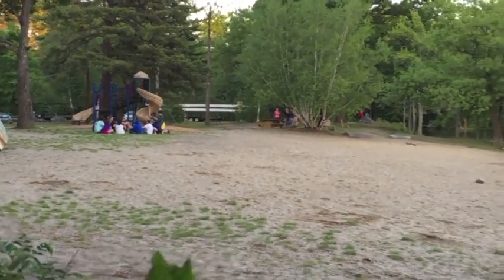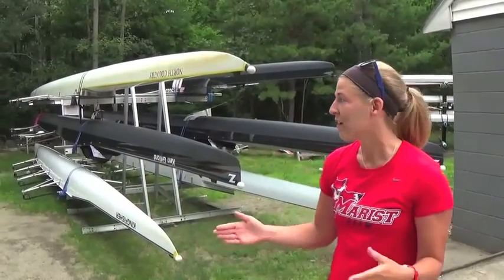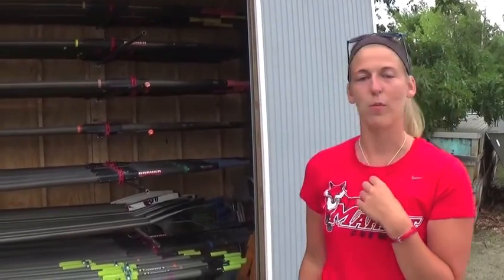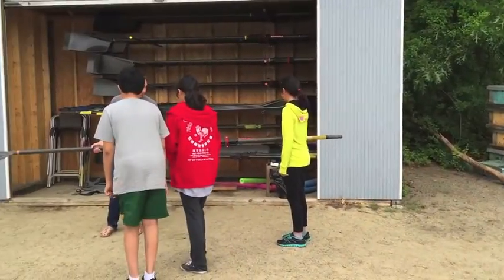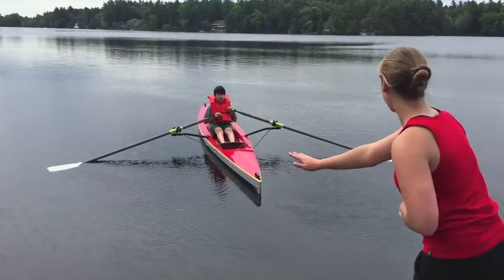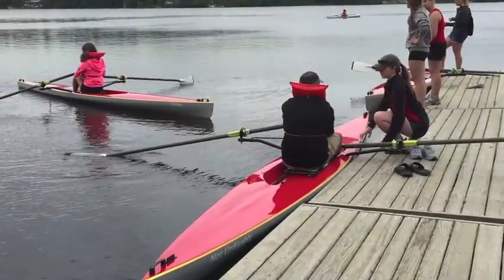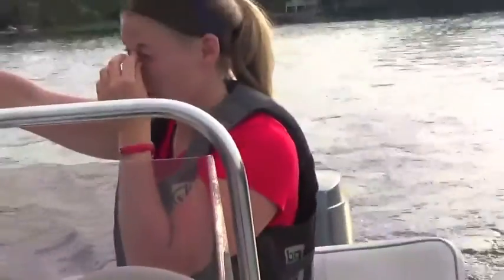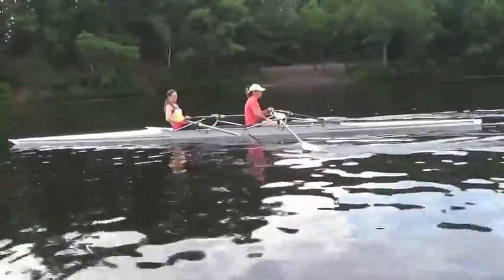Learn to Row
Learn to Row with Westford Littleton Community Crew. Here is a brief tour of Forge Pond in Westford, where you can learn the basics and become proficient.